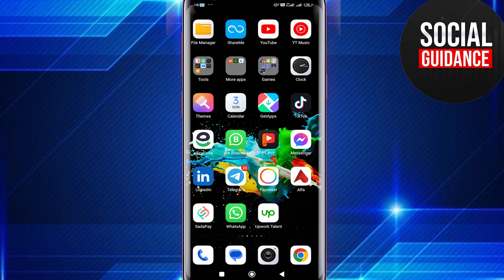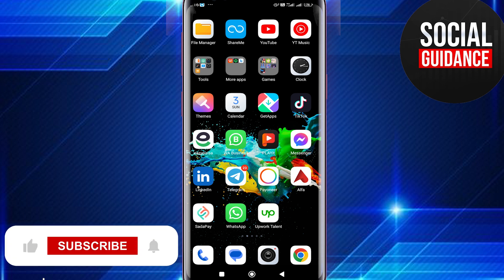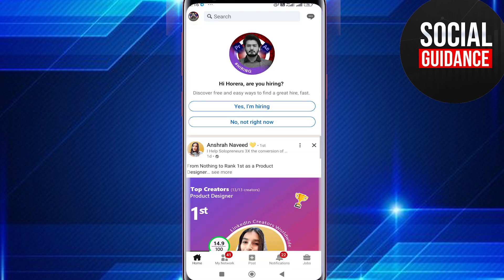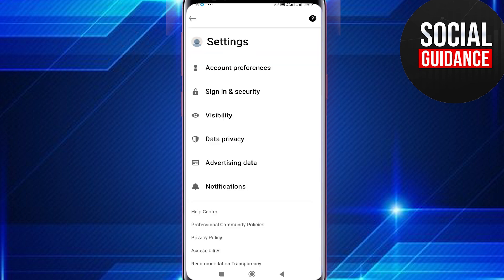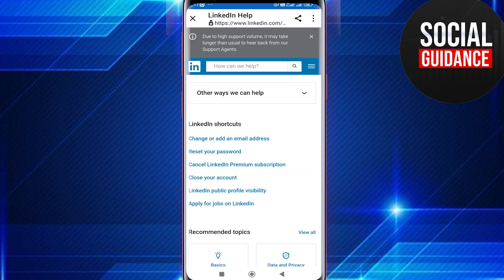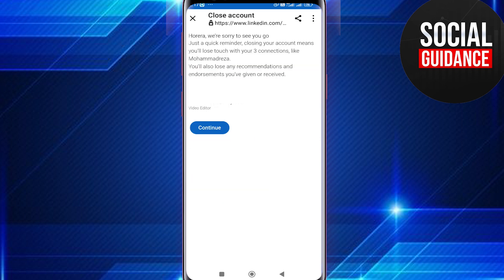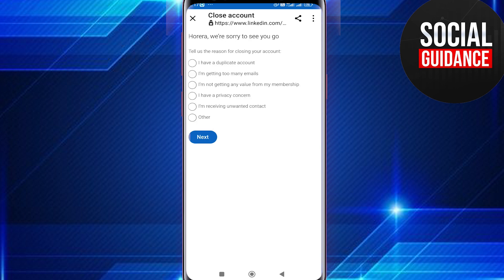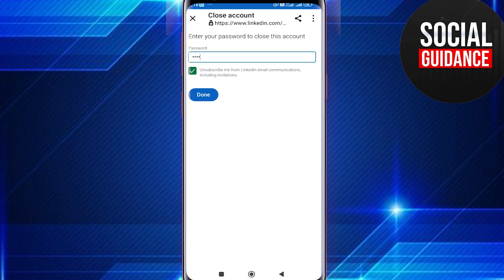How To Delete Linkedin Account Permanently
🔐 Ready to bid farewell to LinkedIn? 🚀 Discover the step-by-step guide on how to permanently delete your LinkedIn account in our latest video! 🌐 Whether you're switching careers, taking a social media break, or simply ready to move on, we've got you covered. 📝 Our tutorial ensures a smooth and hassle-free process, guiding you through every click. Say goodbye to those professional connections and hello to a fresh start! 👋 Time to take control of your online presence! 💼